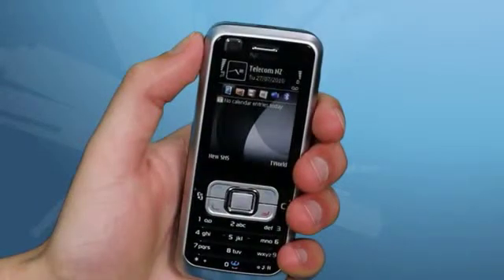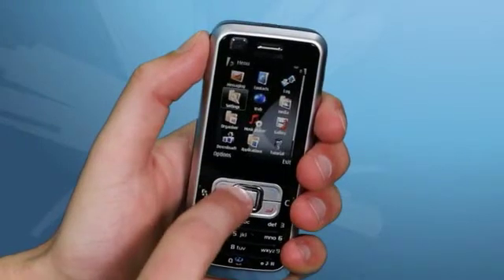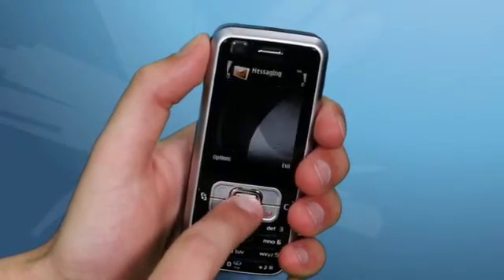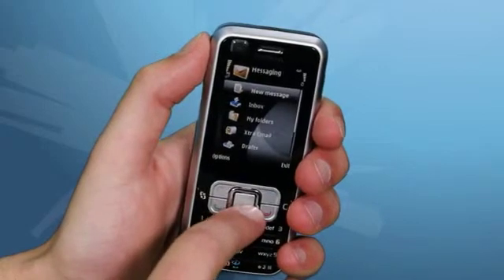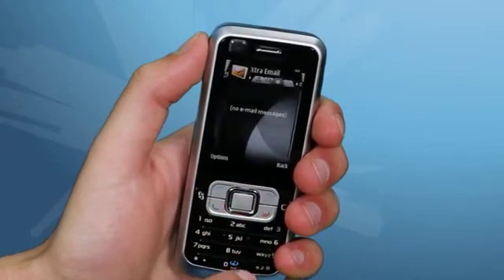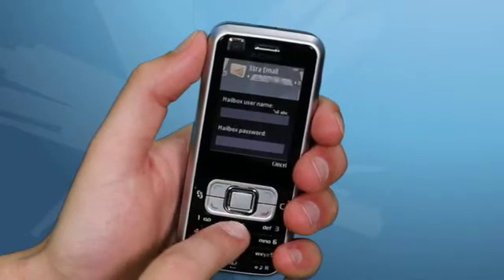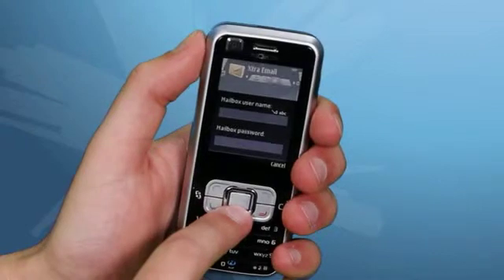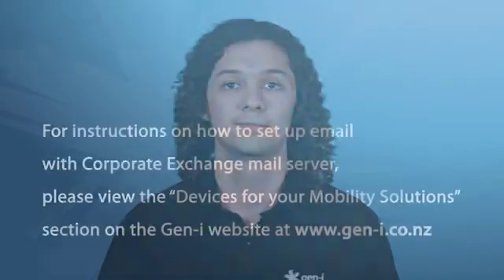Nokia 6120: How to setup your Email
Nokia 6120: How to setup your Email for Gen-i customers in New Zealand